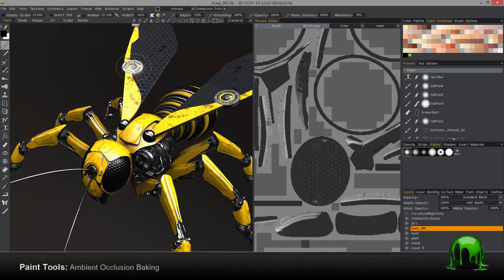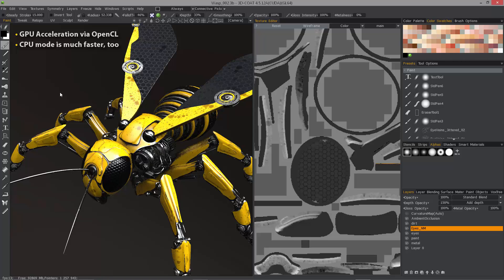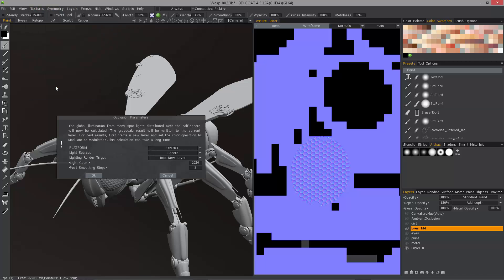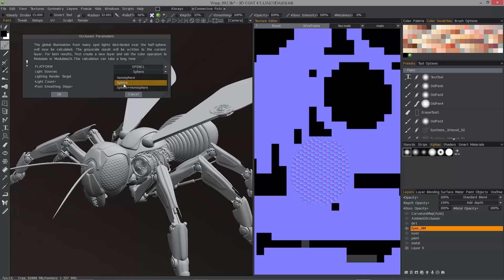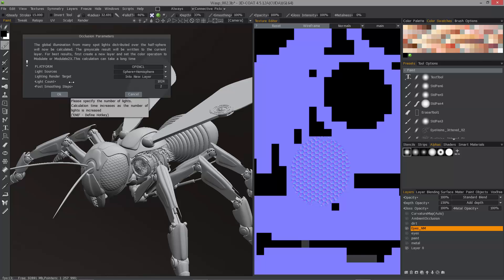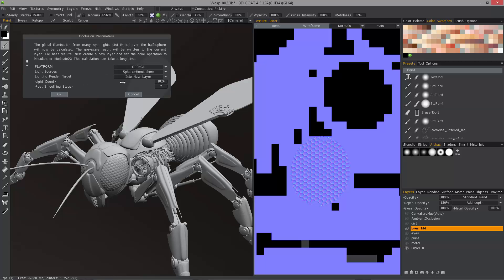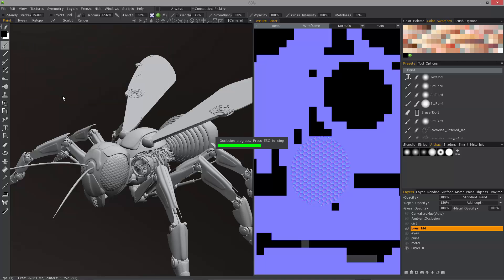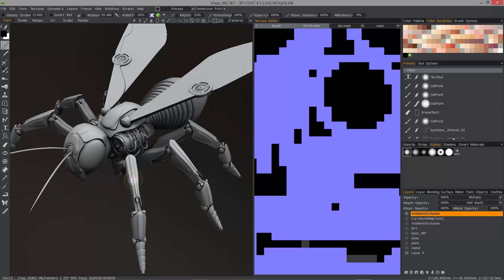AO Baking w/ OpenCL & Normal Map utilization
This video covers two major new improvements to AO baking in 3D Coat 4.5. OpenCL acceleration and Normal Map utilization